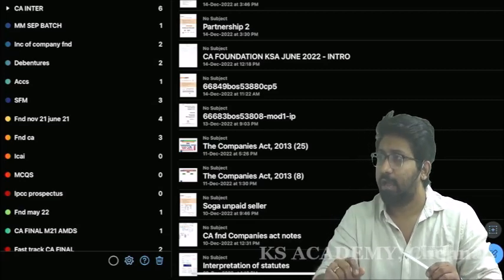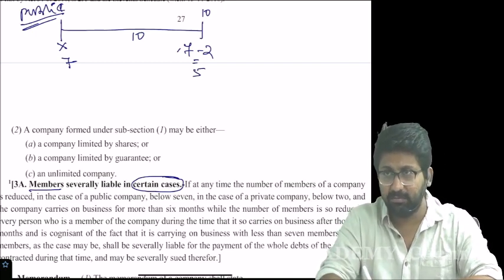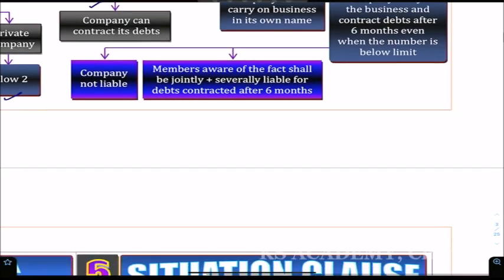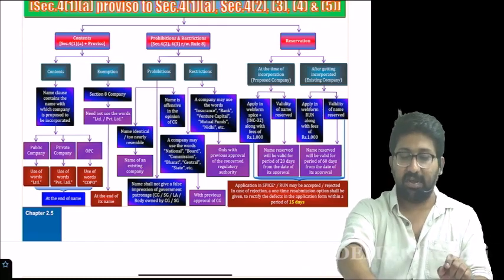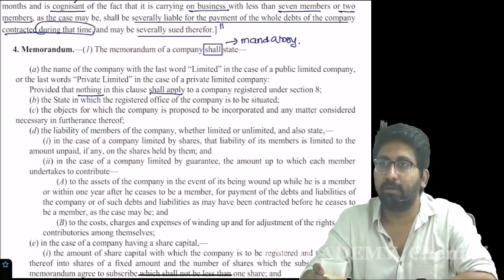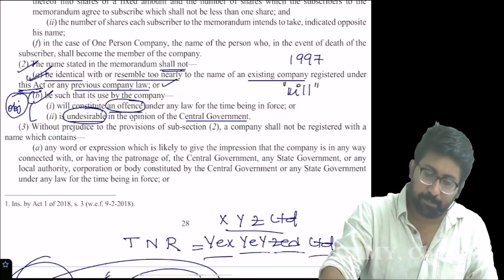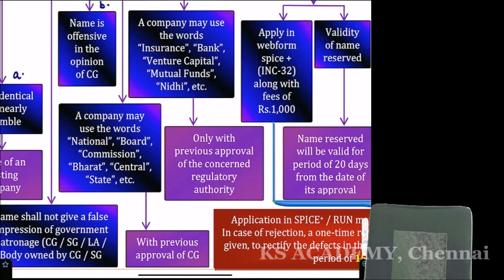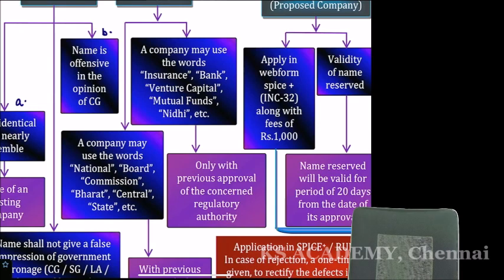CA INTER I REGULAR BATCH I DEMO LECTURES I INCORPORATION I PART 3